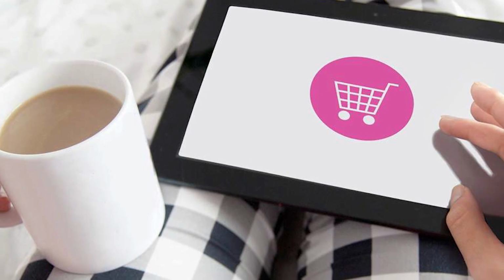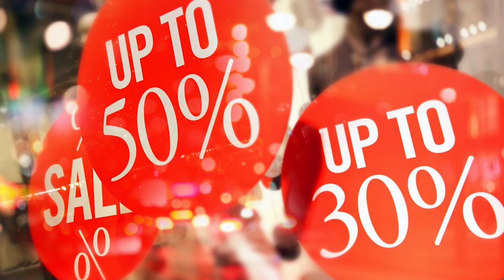Using Deferred Discounting Strategy to Sell More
Try this new strategy when giving discounts on your products and watch buyers turn into fans that always return to buy from you.

If you are interested in the following:

  - Selling without stocking up on a single item
  - Selling without running a physical store
  - Selling with just your phone in hand
          even more importantly...
 - Selling without capital
Then the Hybrid Dropshipping Course is for you.